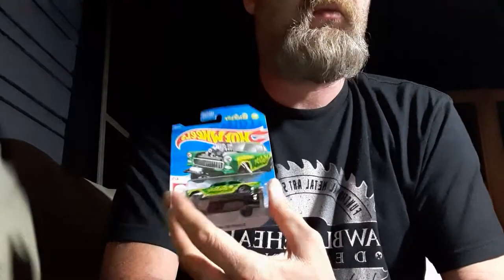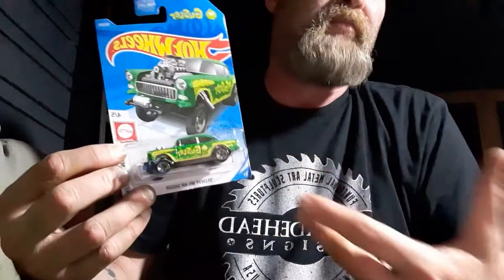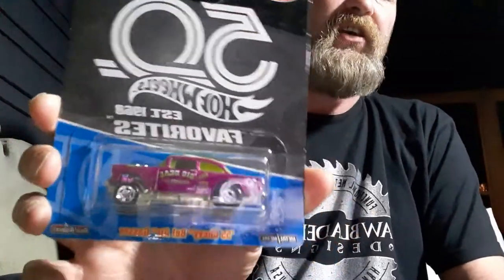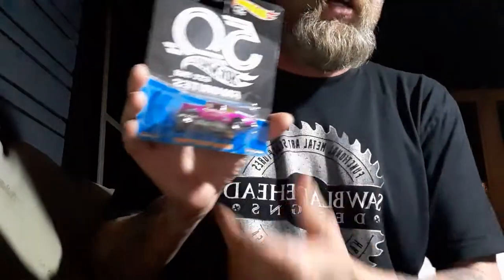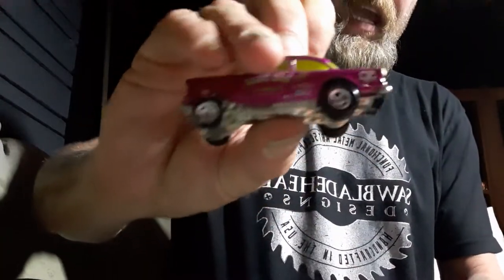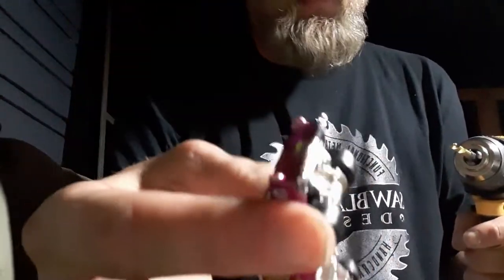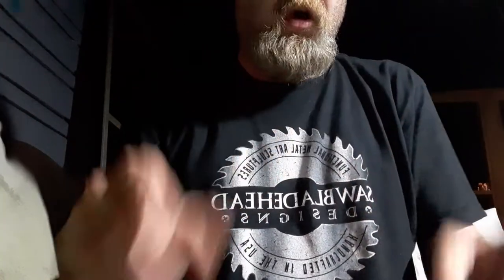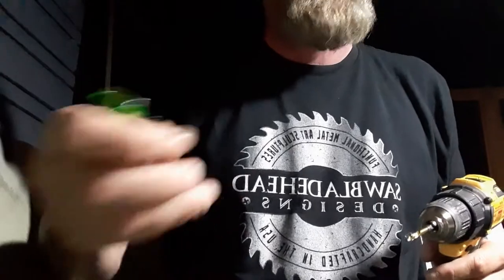Hot Wheels 101: Blister removal + Base & Wheel Swap (Metal on Metal & Real Riders)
Turn an average '55 Chevy Gasser into a Metal on Metal Real Riders Machine

everything you need to know and what you need to do it.

remember patience goes a long way.

Hot Wheels Used:
'55 Chevy Gasser "Guster"
'55 Chevy Gasser 50th Anniversary Favorites